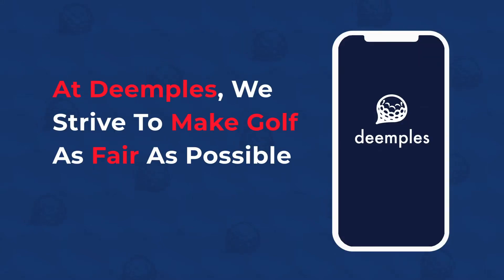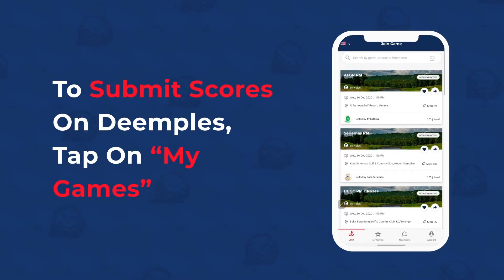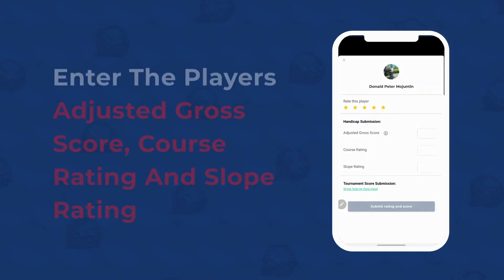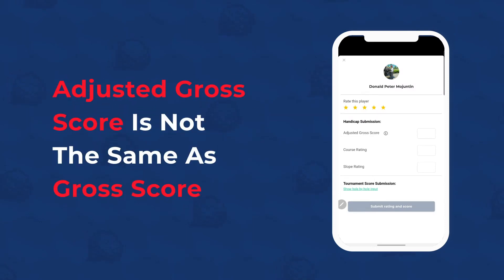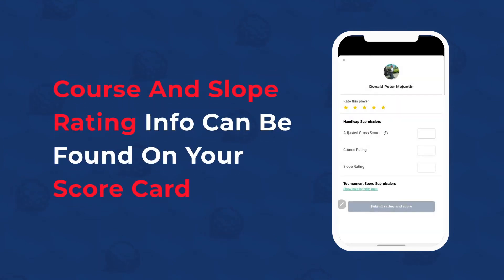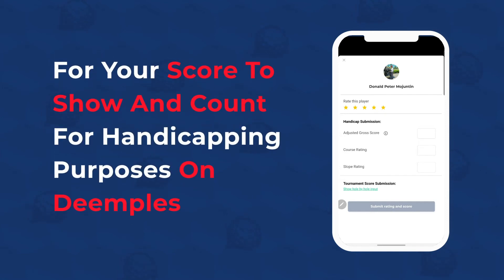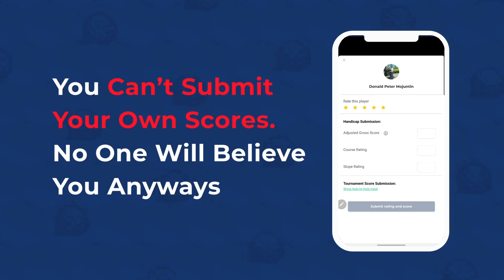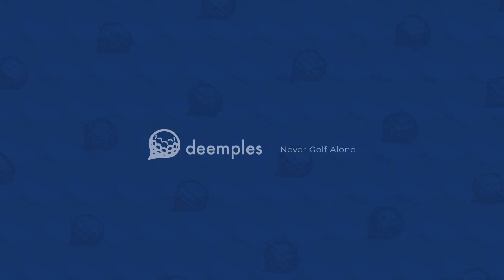How to submit Scores on Deemples?🏌️‍♂️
Wanna know How to submit Scores on Deemples? Just watch the video & you will know everything about Golf Handicap Score Submission on Deemples!

At Deemples, we strive to make your games as fair as possible. With Score Submissions on Deemples, we aim to educate, instill fairness and help players improve their game. At the end of your game, after you rate players, you can now submit scores for your playing partner. So they can get a fair and accurate golf handicap.

Deemples is the perfect app to look for more Golf Partners to play with! Expand your network, meet new people, book your golf games, and play golf - All in one app!